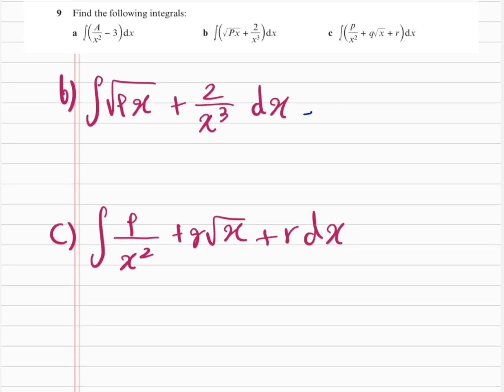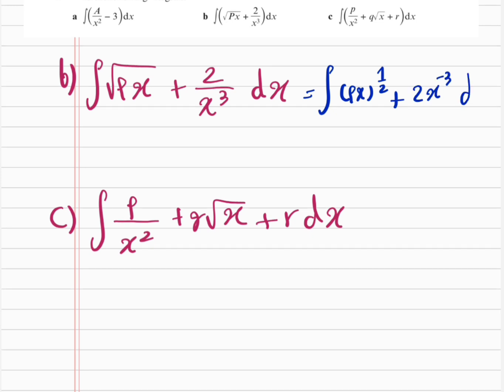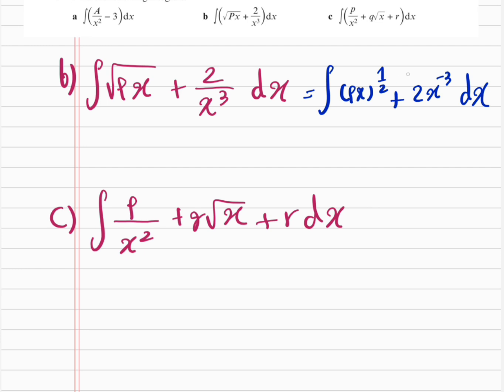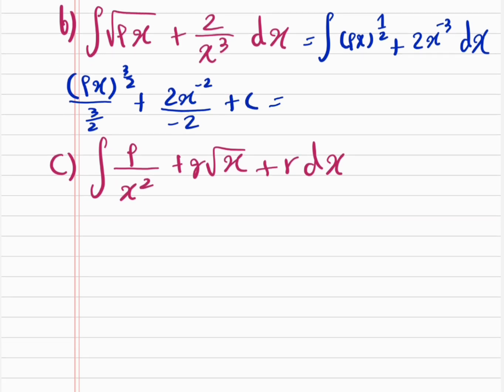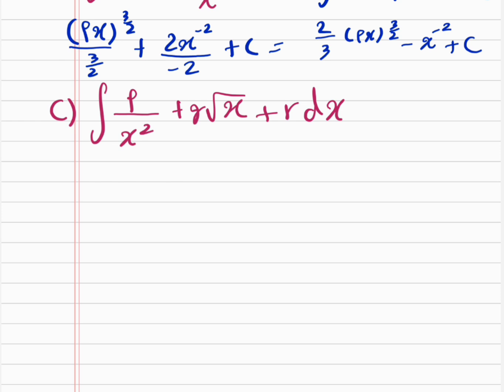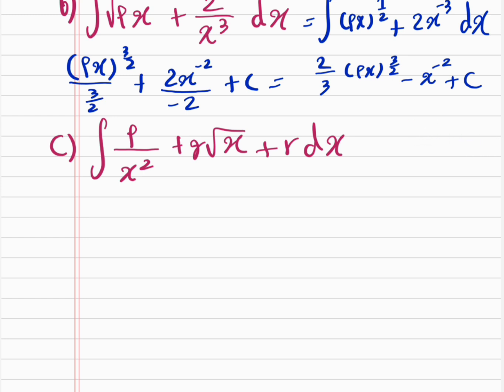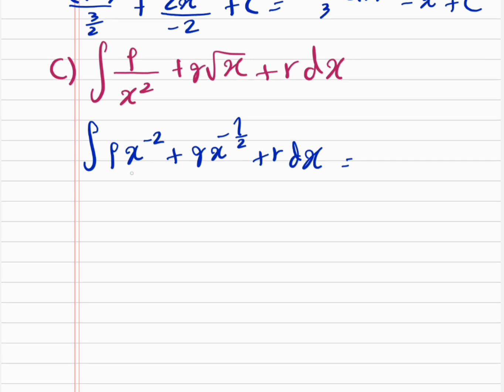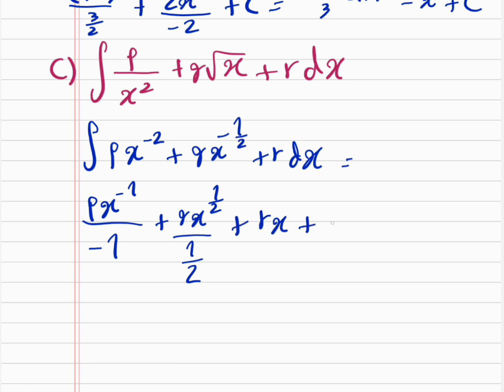Integration- EX 13B Question 9(parts b&c)- A-Level Maths Pure 1